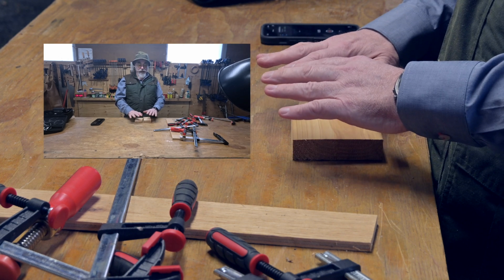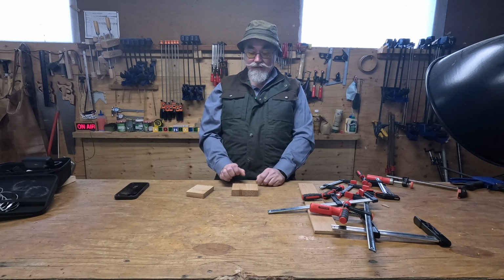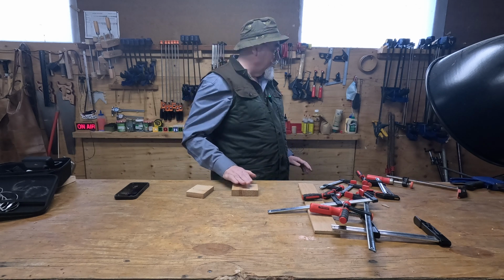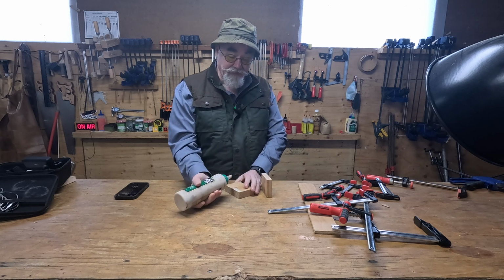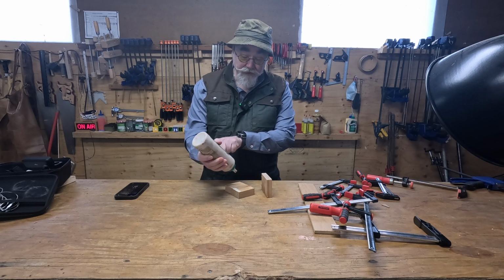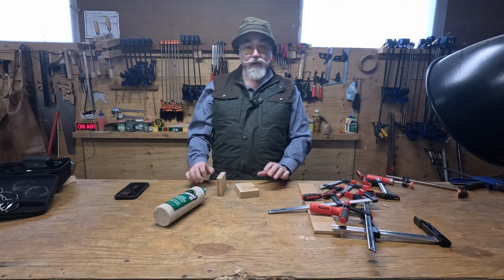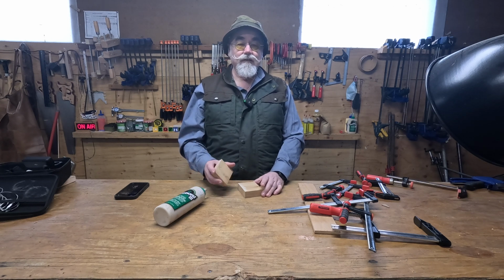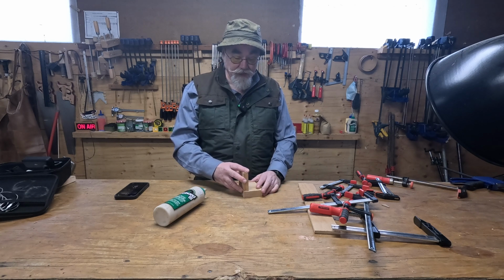Living With Tremor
tremor can be really hard to live with
here are some adaptive mechanisms I've discovered.
this was a hard video to make, but here it is.
if it helps someone then it was worth putting out there.